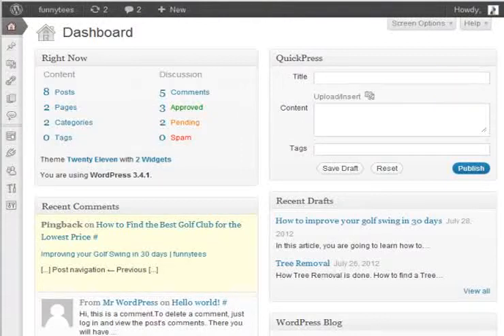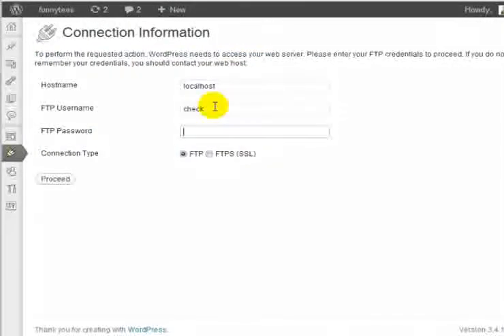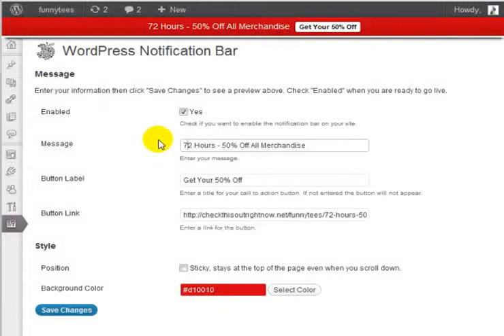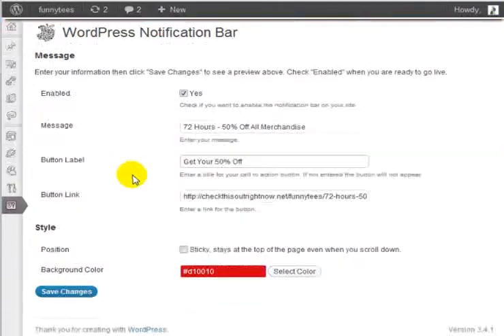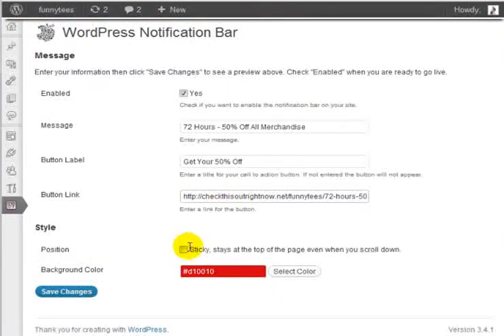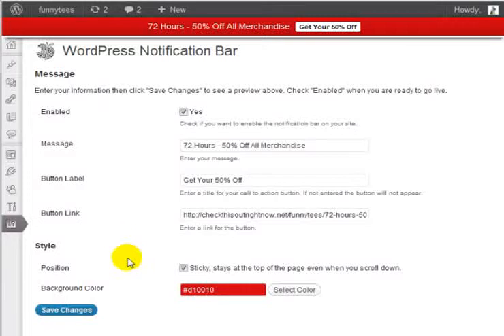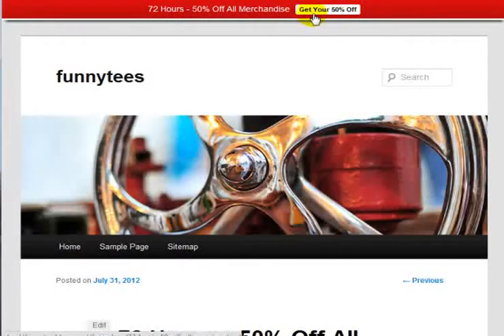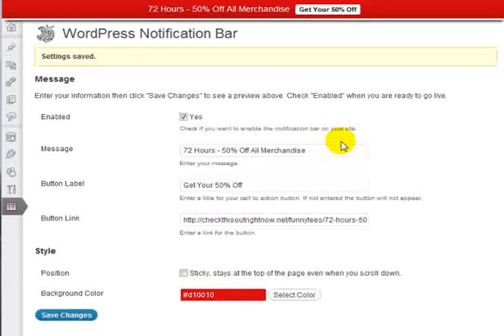4wp-Wordpress Training Online Notify-bar